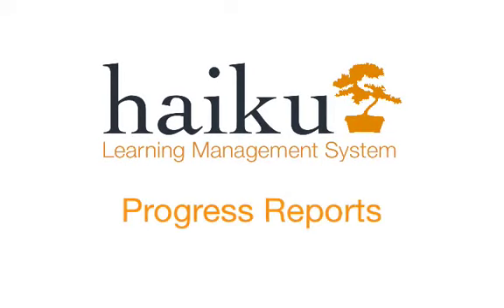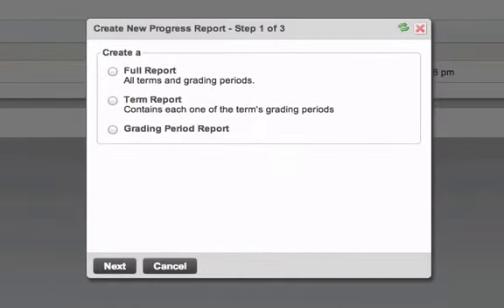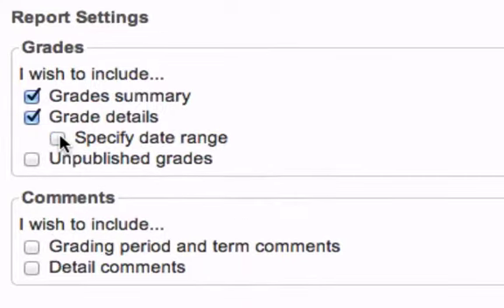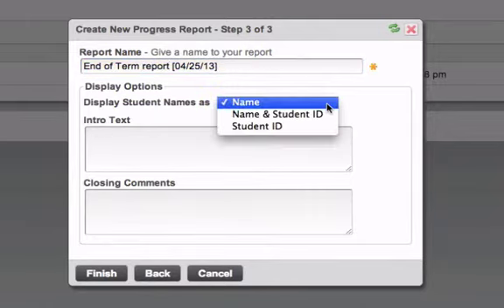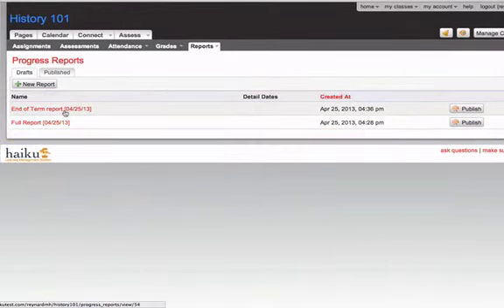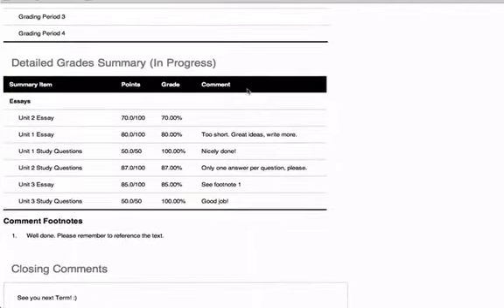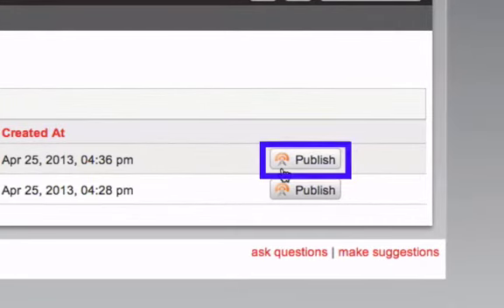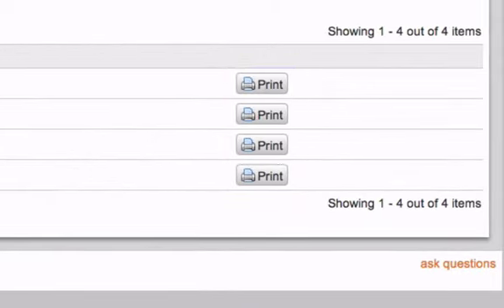[T] How do I create and distribute ProgressReports?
This video shows, step-by-step, how to create and distribute Progress Reports. Run-time: 5:08